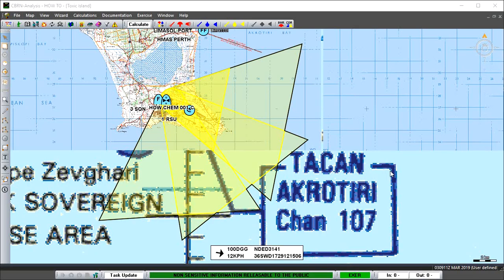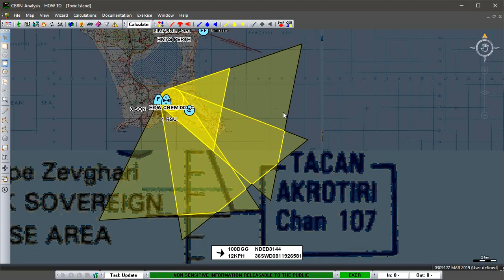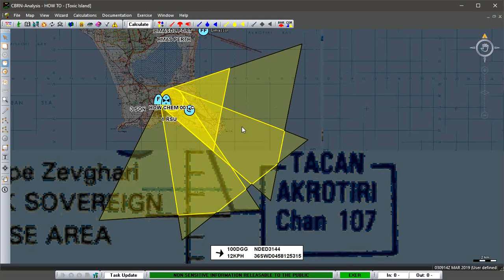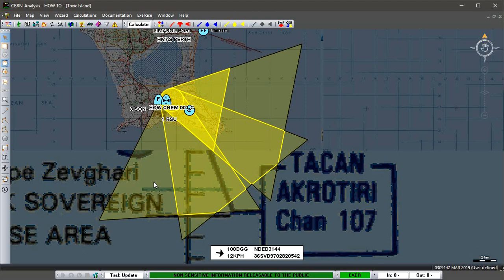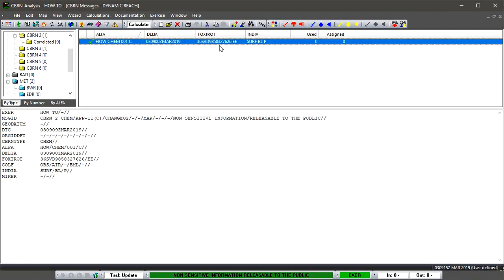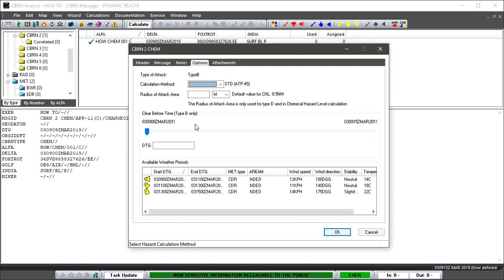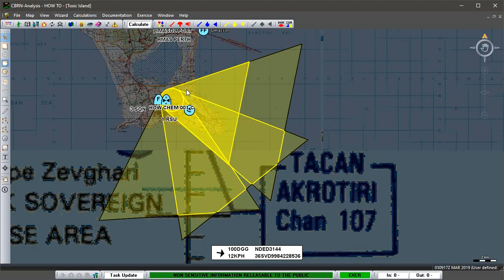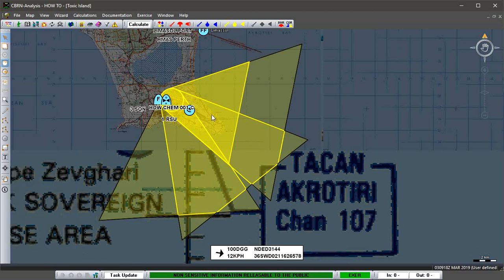15 How to partially clear a persistent incident after a wind change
Describes how the hazard areas after a chemical attack using persistent agents can be cleared even if the contamination from the incident itself is still present for a long period of time. When the wind changes an area that was previously in downwind hazard from toxic vapours may become clear of hazard. When that is confirmed, the relevant part of the hazard area can be cleared in CBRN-Analysis updating the CBRN 3 to describe the remaining hazard area only.